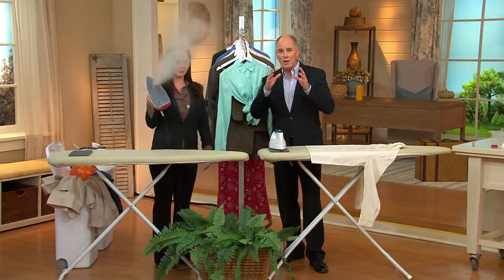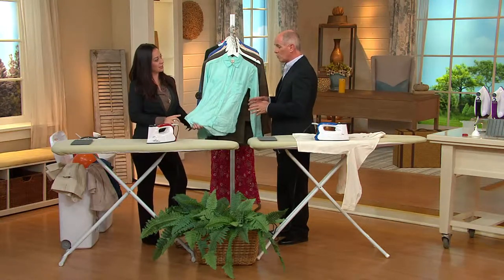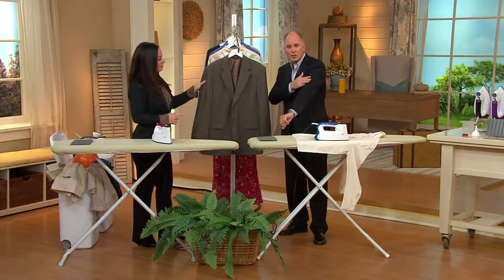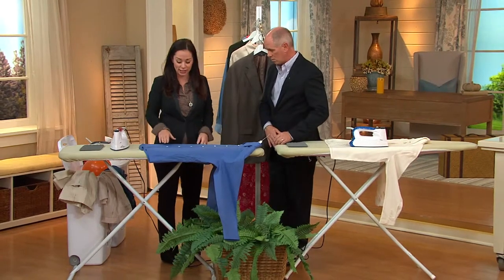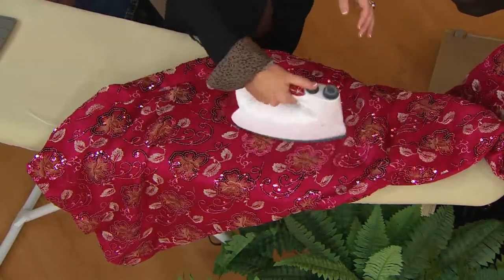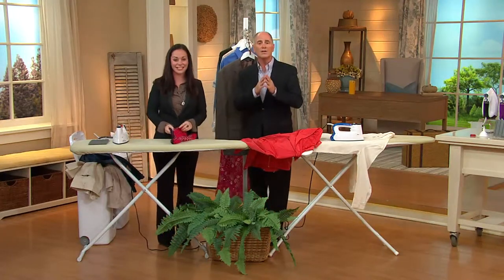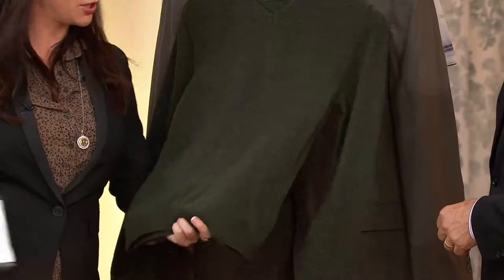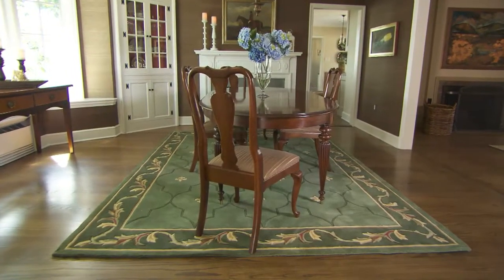Eurosteam Steam Iron with Ceramic Soleplate with Dan Hughes